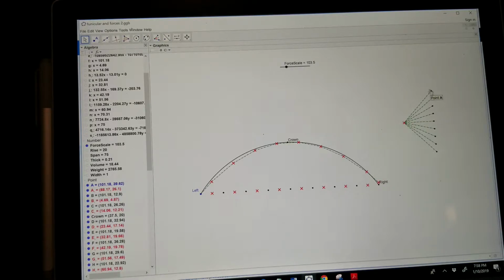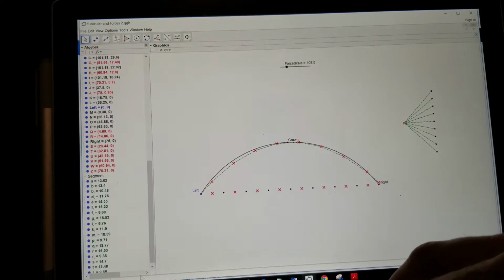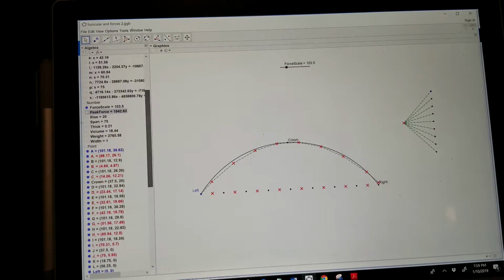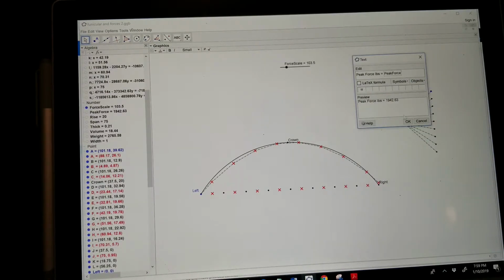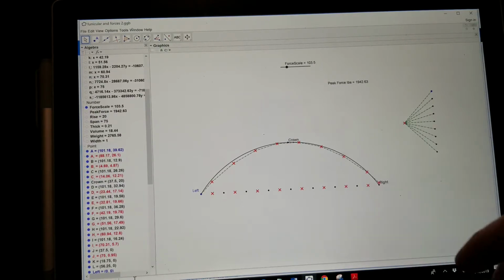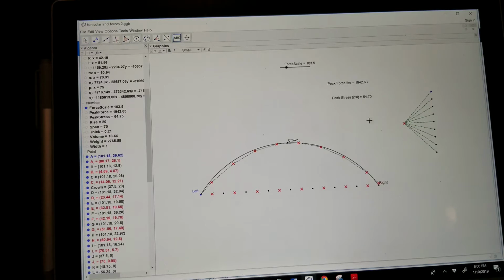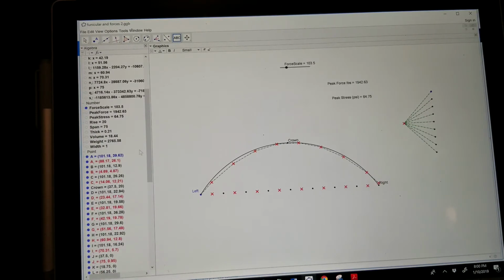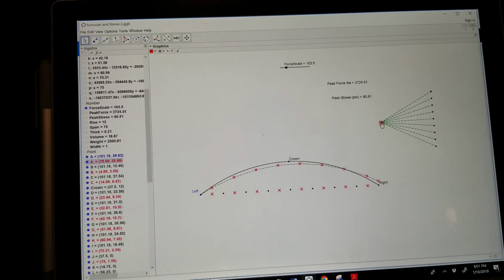Stresses in funicular strip part 3